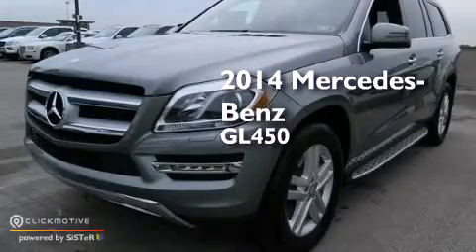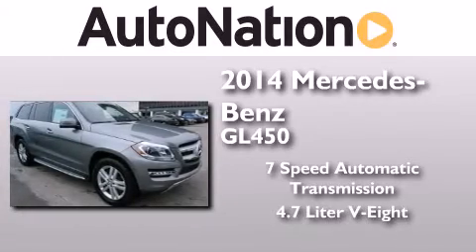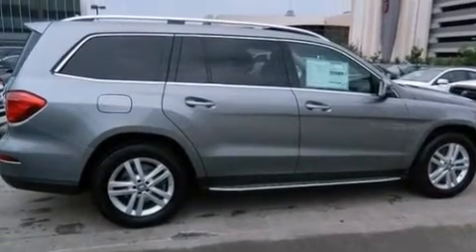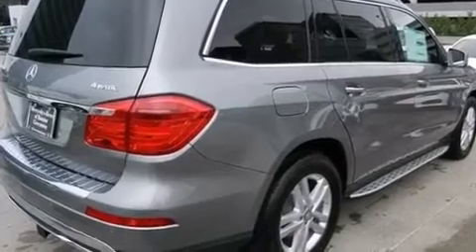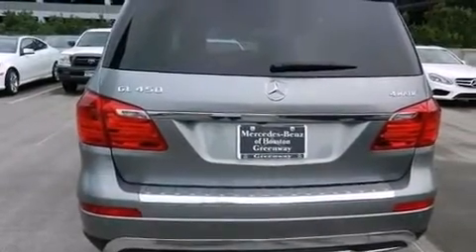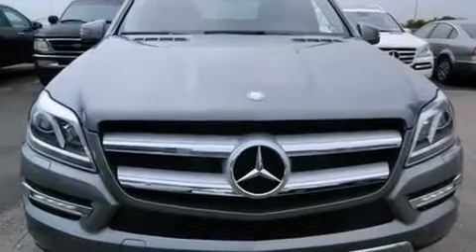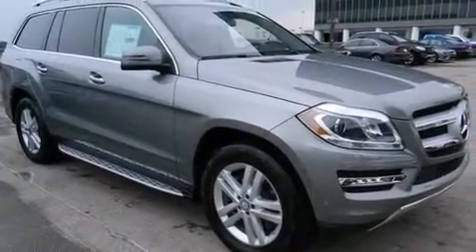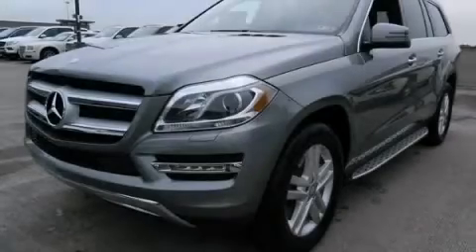2014 Mercedes-Benz GL450 Houston TX 77027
We have been honored to serve the Houston TX area , we promise that your experience at our dealership will exceed your expectations ! Year : 2014 Make : Mercedes-Benz Model : GL450 Engine : Twin Turbo Premium Unleaded V-8 4.7 L/285 Trans . : Automatic Exterior : Palladium Silver Metallic Miles : 6 Interior : Porcelain/Black Mercedes-Benz of Houston Greenway 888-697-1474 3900 Southwest Freeway Houston , TX 77027